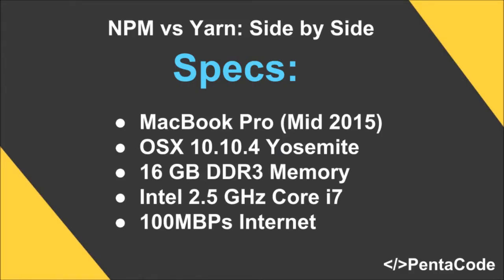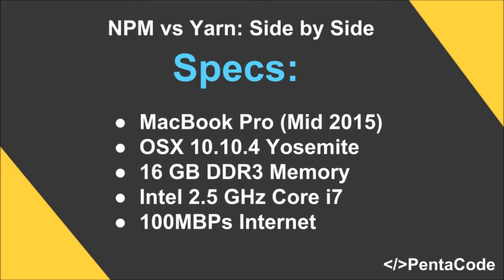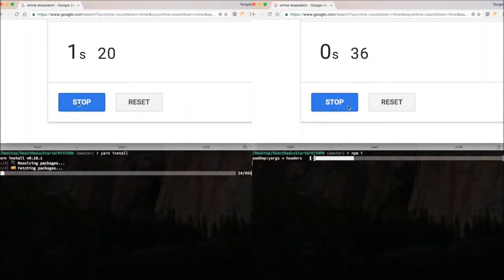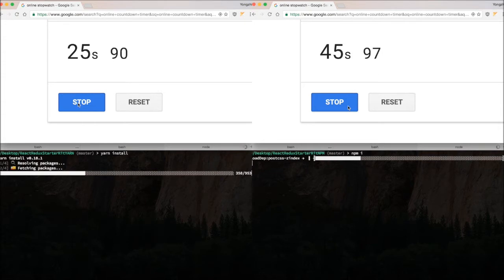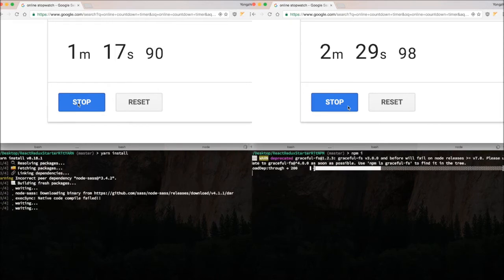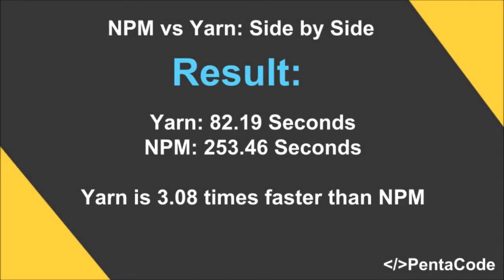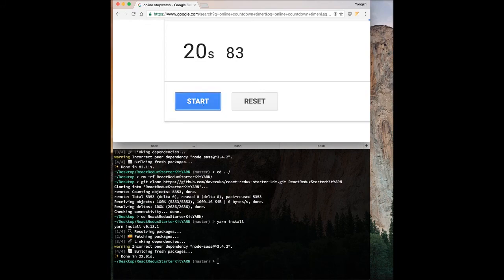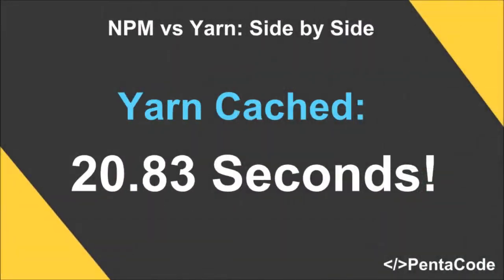NPM vs Yarn: Side by Side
Facebook released Yarn, a package manager to replace NPM.  Here’s a tldr of why it’s a big deal.